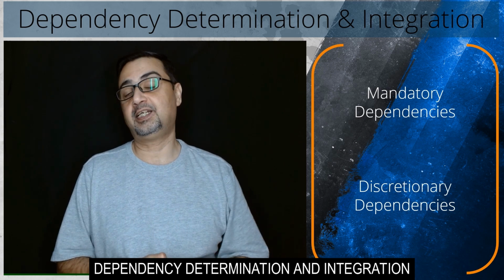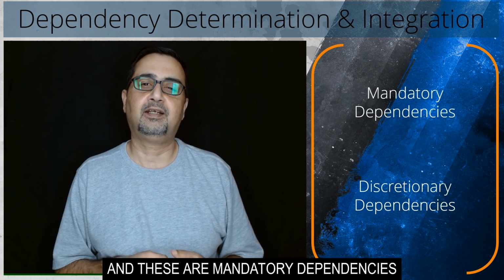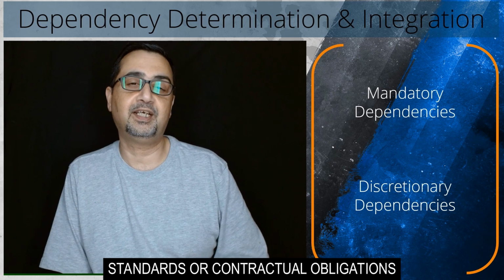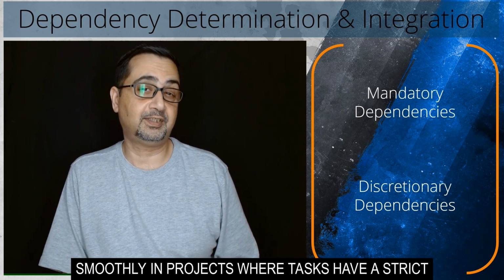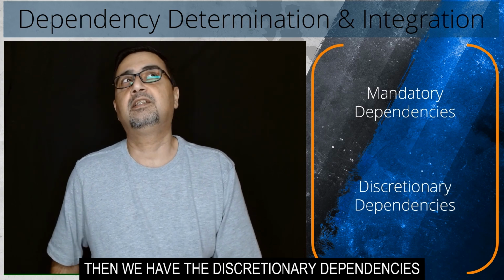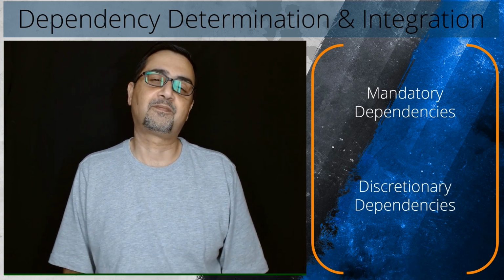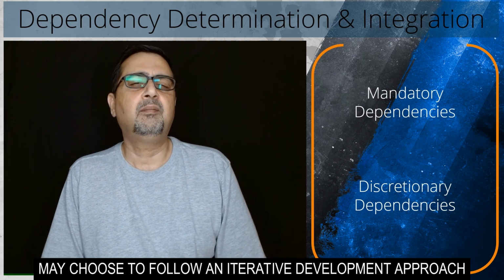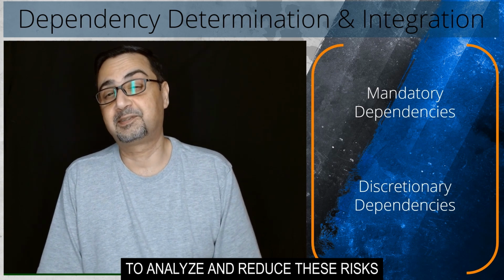Can You Really MASTER Dependency INTEGRATION In Just 24 Hours?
Dependency determination and integration involve identifying the relationships between project activities to create a logical and efficient sequence. Dependencies are categorized into mandatory (inherent to work, such as construction phases), discretionary (preferred sequencing based on best practices), external (outside project control, like regulatory approvals), and internal (within project team control). Properly integrating these dependencies ensures smooth workflow, prevents scheduling conflicts, and optimizes resource allocation. This process is essential for accurate project planning and maintaining alignment with project objectives.